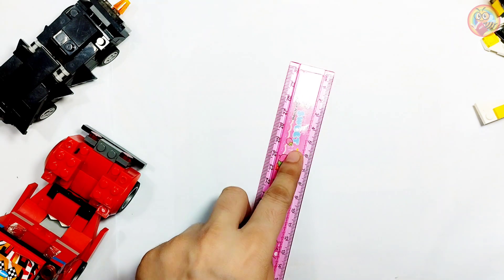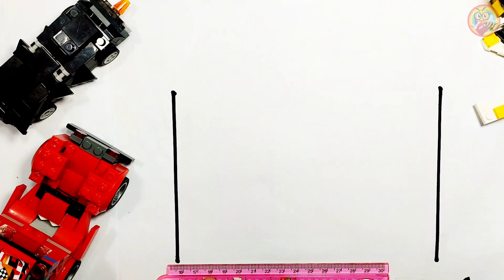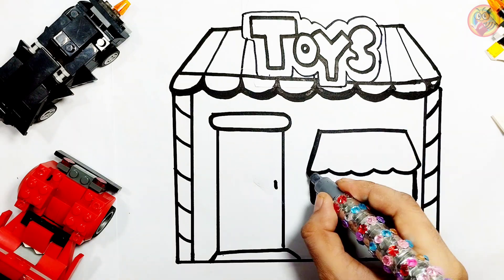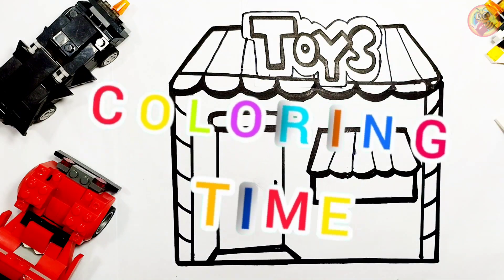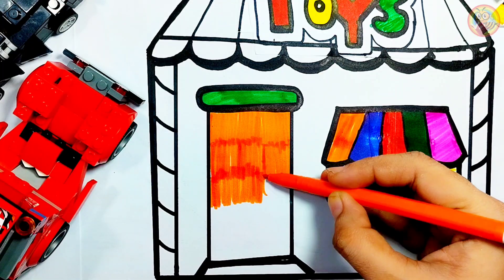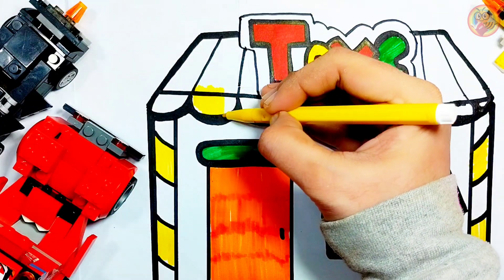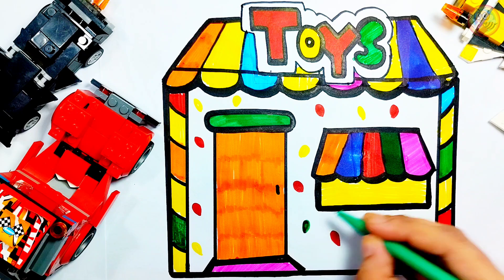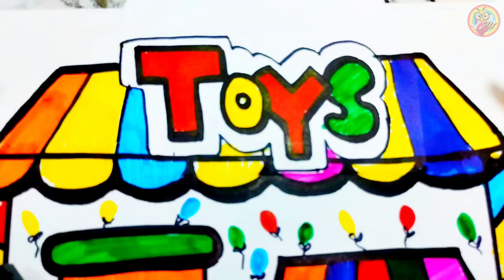Drawing and Coloring Toys Shop Drawing drawing for Kids and Toddlers | ABCD Nursery Rhyme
Toy Shop Drawing for Kids and Toddler
hey Kids today we a gonna draw Toy shop
it's very interesting please try to draw with me
hey Kids I love drawing and sharing with super cool kids and Toddler
we upload new video daily and sharing with super cool kids and Toddler

Cute drawings
drawing
drawing for kids
for kids
easy drawing
shop drawing easy
toys shop drawing for kids
shop drawing for kids
how to draw a shop
toy shop drawing
drawings for beginners
kids drawing
drawing a shop
how to draw for kids
drawing tutorial
kids drawing tutorial
toys shop drawing for babies
how to draw a grocery store for kids
drawing video for kids

I love ❤ drawing Art and sharing with super cool kids and Toddlers